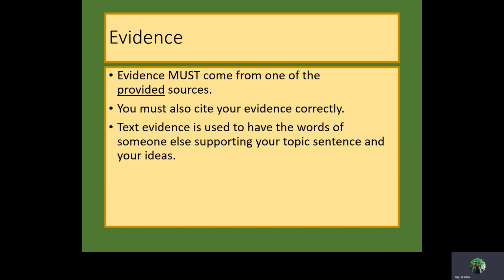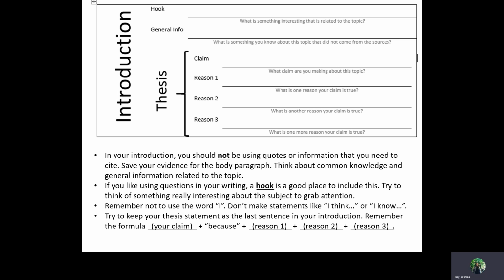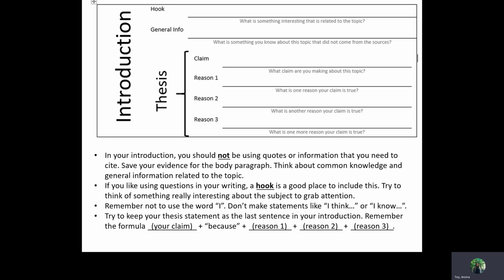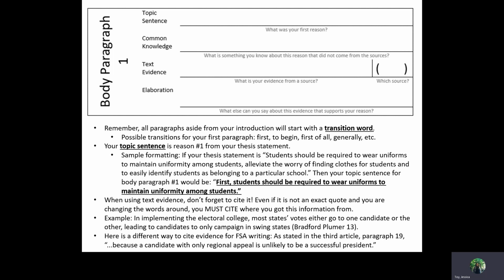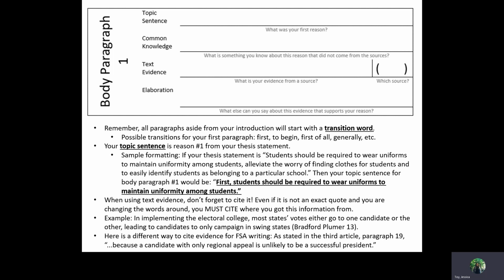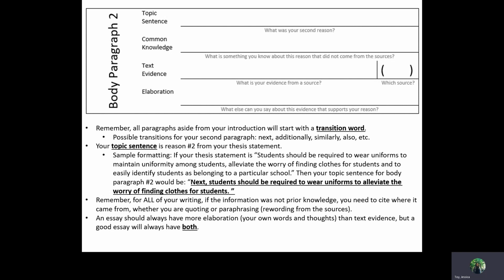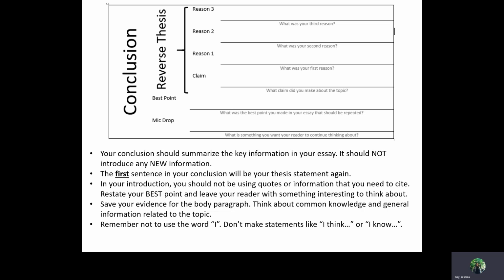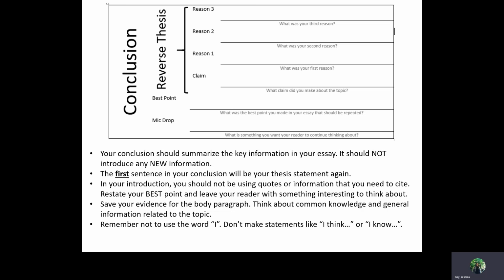Essay Writing Review Video